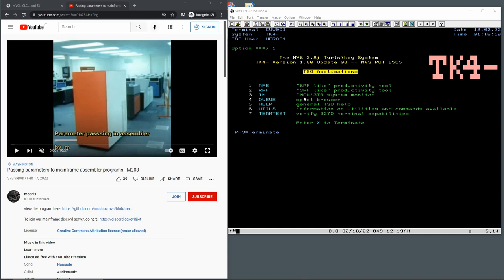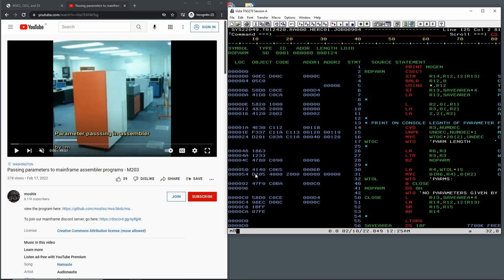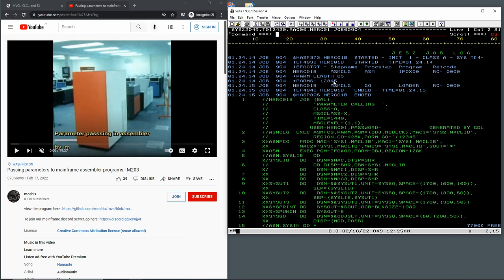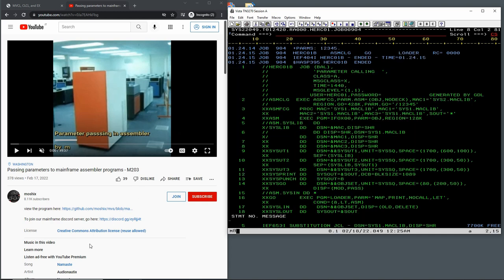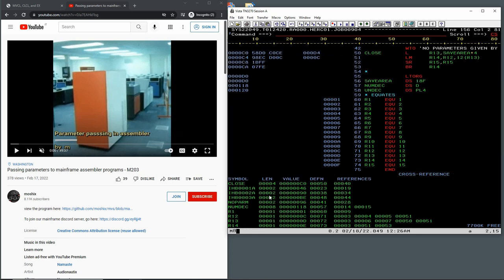Parameter handling in mainframe assembler, revisited - M209